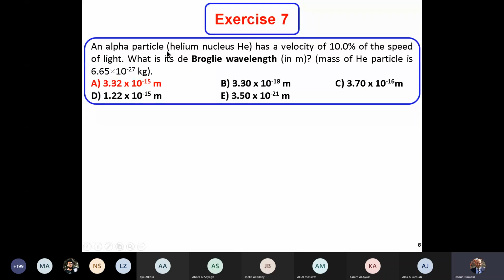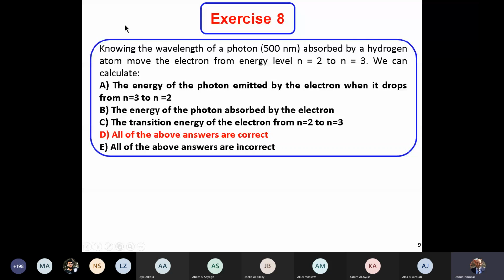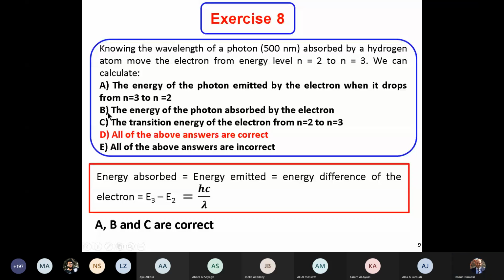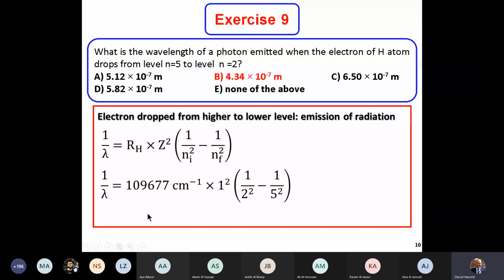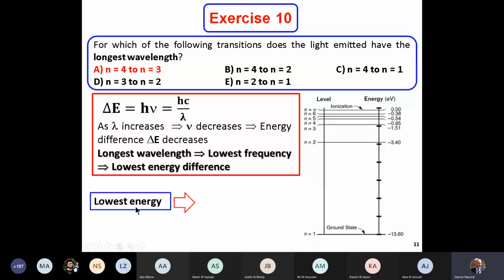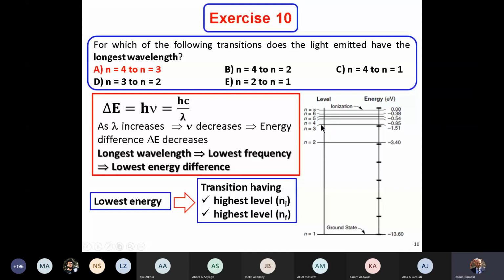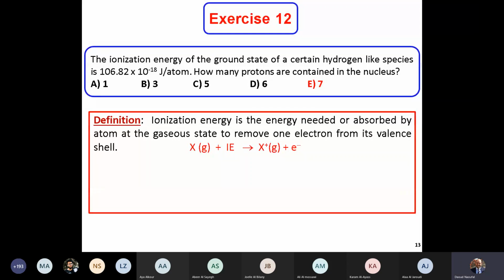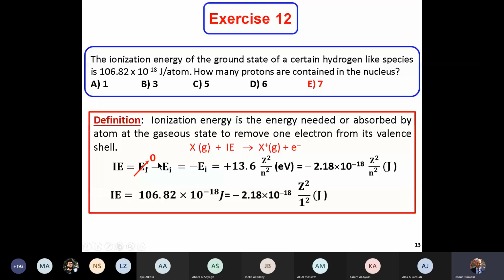Set 2 Exercises Atomic Structure